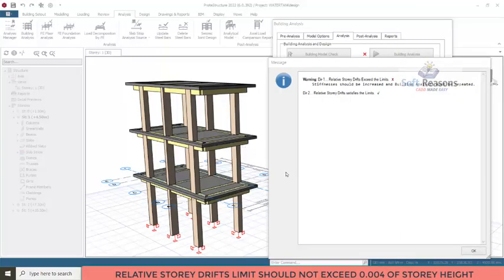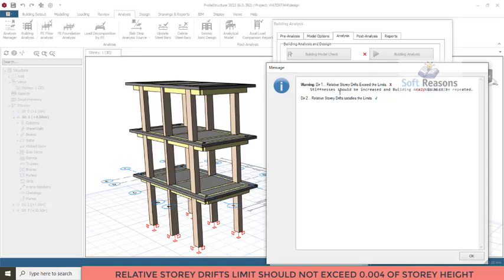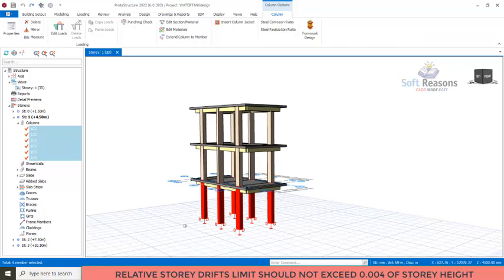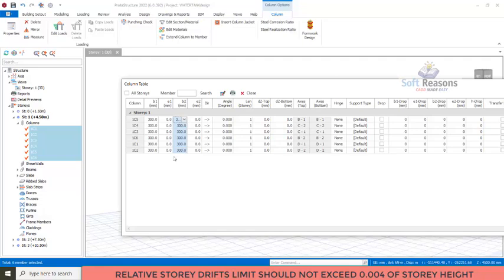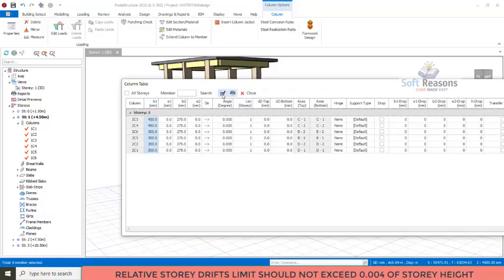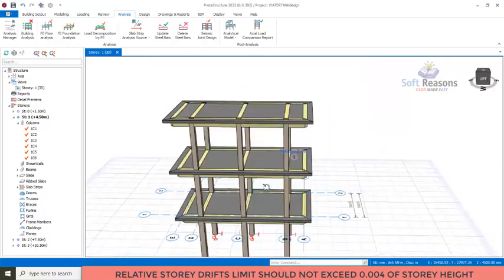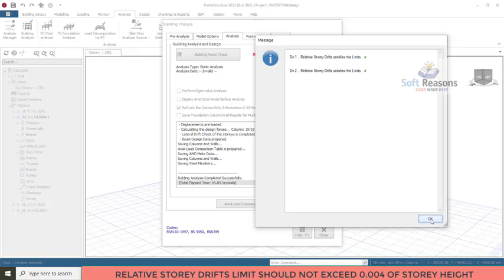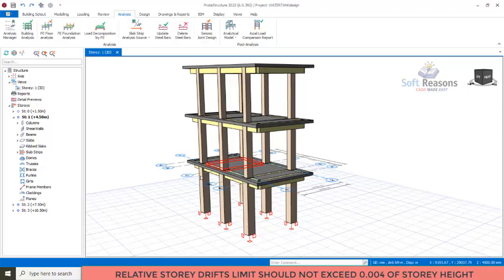STRUCTURAL BUILDING STOREY DRIFTS EXPLAINED AND RESOLVED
Storey Drifts issues explained and resolved
 in protastructure.

DETAILING TEMPLATE.